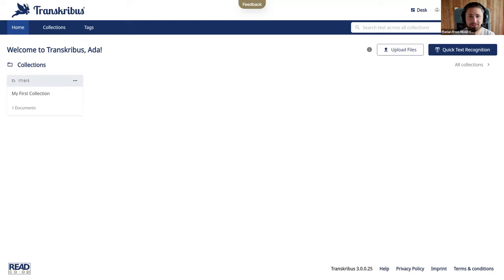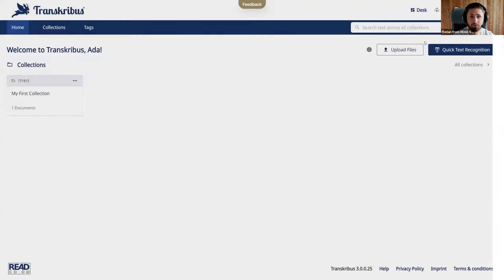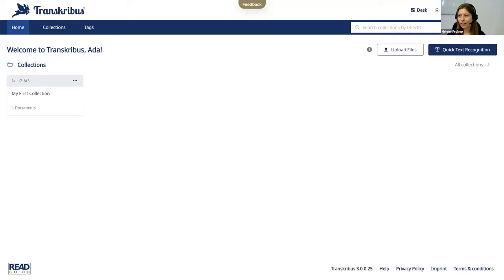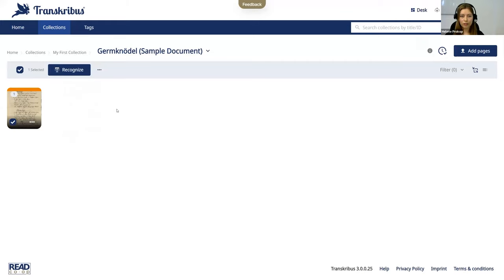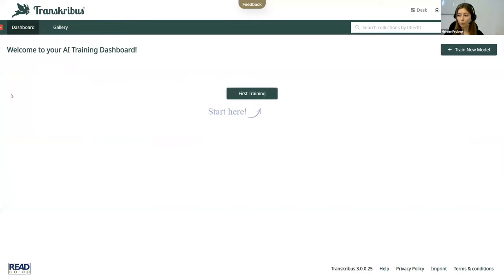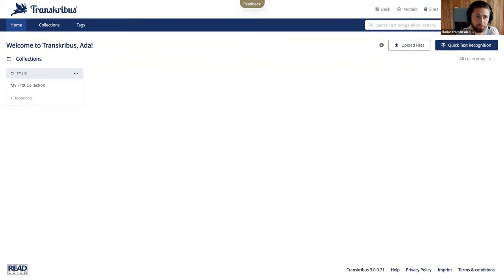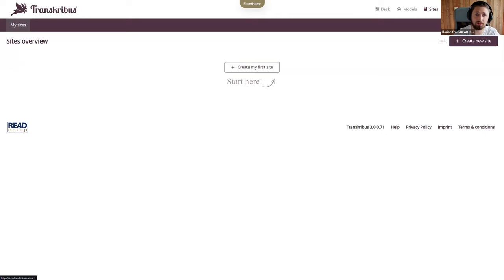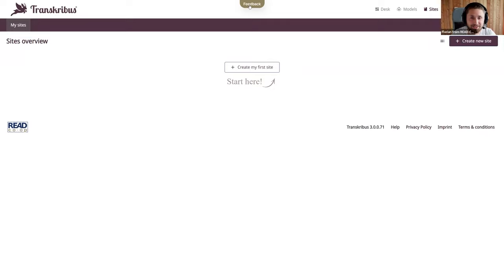Introducing the new Transkribus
Discover the next-gen Transkribus Web App! Fully web-based and accessible on all devices, we've simplified the world of digitizing and transcribing historical texts.
Access it here: app.transkribus.eu

📌 What's Inside?

Quick tour of the new, user-friendly interface.
Highlights of our upgraded workspaces: Desk, Models, Sites.
Tips for effective searching and tagging.
🔎 Features:

Transkribus Desk: Your organized hub for managing collections and documents.
Models: Customize your transcription with training options.
Sites: Share your collections through your own website.
📢 We Want Your Feedback
Help us improve by using the in-app feedback button.

👉 Get Started
Log in or create a new account to experience Transkribus today!